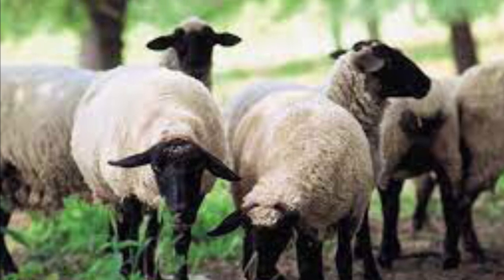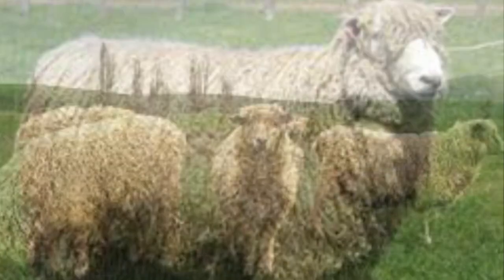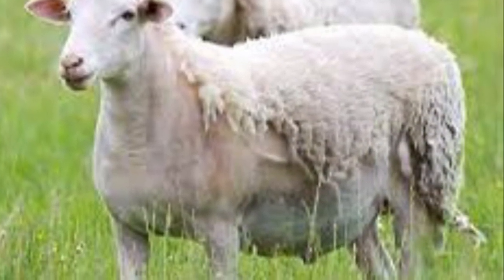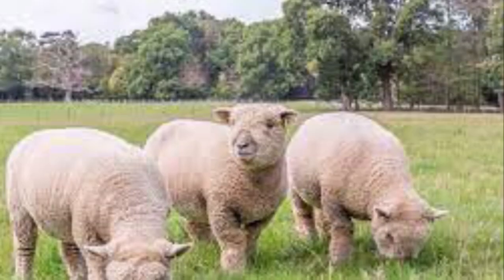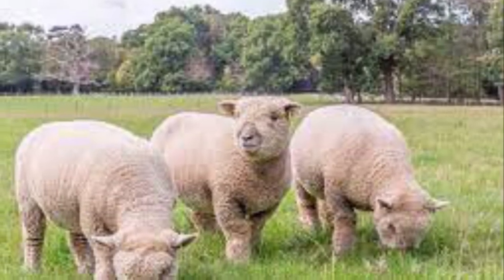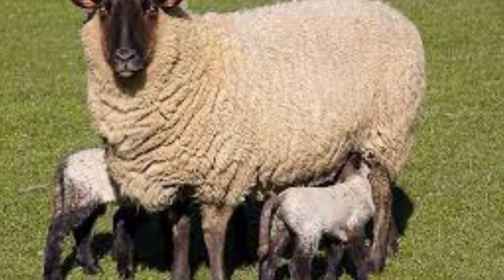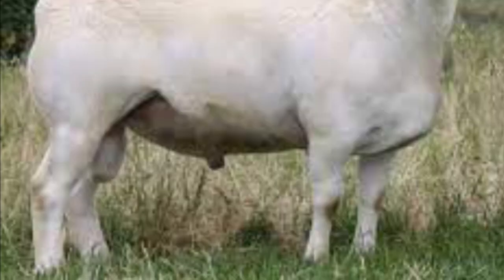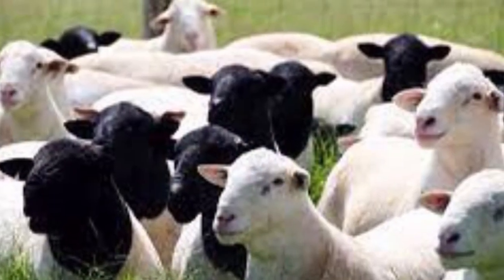Breeds in Depth - Ep.3 Sheep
This is the third episode of the new series 'Breeds in Depth' and this time it is about sheep. I hope you enjoy!